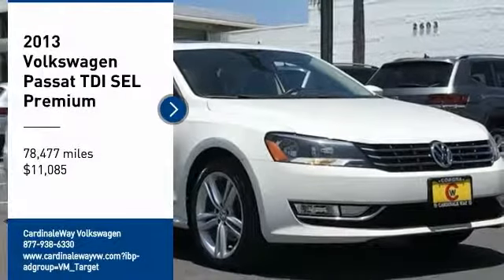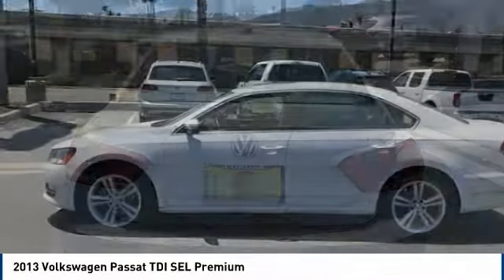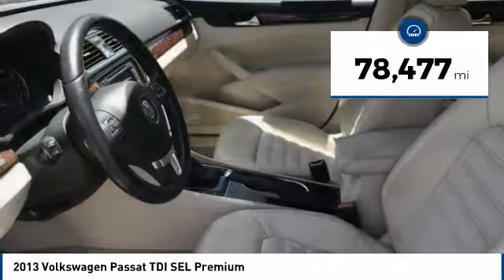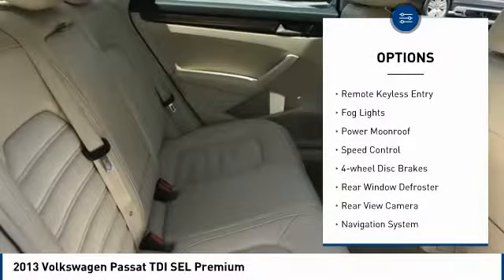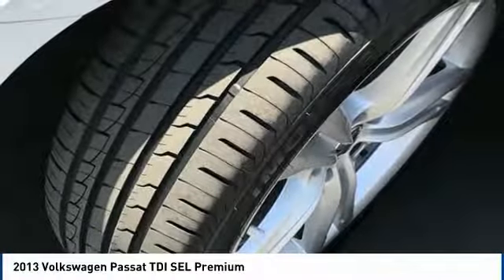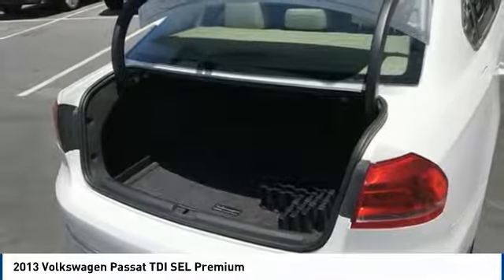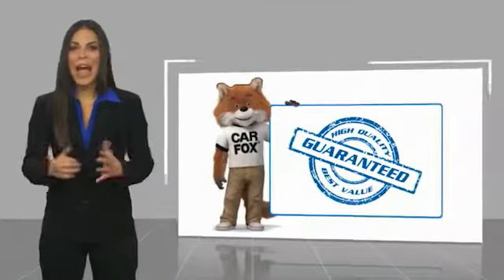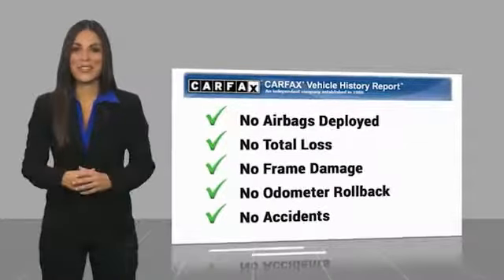2013 Volkswagen Passat 2013 Volkswagen Passat TDI SEL Premium FOR SALE in Corona, CA VP3664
2013 Volkswagen Passat TDI SEL Premium

CardinaleWay Volkswagen
2603 Wardlow Road

White 2013 Volkswagen Passat TDI SEL Premium FWD 6-Speed Automatic DSG 2.0L TDI Turbodiesel CLEAN CARFAX, ONE OWNER, NAVIGATION, SUNROOF/MOONROOF, BLUETOOTH, MP3 CAPABLE, REAR VIEW CAMERA, Passat TDI SEL Premium.  Inland Empire, Corona, Riverside, Ontario, San Bernardino, Chio, Chino Hills, Norco, Orange County, Yorba Linda 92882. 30/40 City/Highway MPG  Awards:     JD Power APEAL Study     2013 IIHS Top Safety Pick (built after October 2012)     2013 KBB.com 10 Best Family Cars     2013 KBB.com 10 Best New Sedans Under  25,000 Experience the CardinaleWay difference. We develop outstanding relationships were everybody wins. Prices do not include dealer installed accessories.  Reviews:     Looking for a roomy, mid-size sedan that offers an assortment of powertrains and lots of standard content? Like the idea of genuine German driving characteristics with a Made in America label? Want it all for a starting price in the low  20K range? Check out the 2013 Volkswagen Passat. Source: KBB.com     High-quality cabin; refined and quiet ride; available fuel-efficient turbodiesel engine; top safety scores; strong V6 engine. Source: Edmunds  Vehicle price and availability are subject to change without notice.